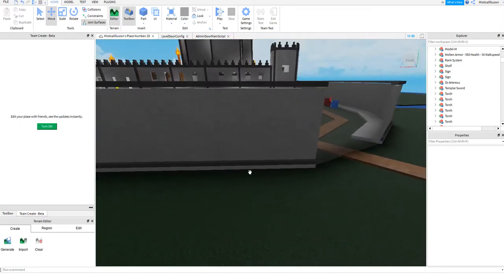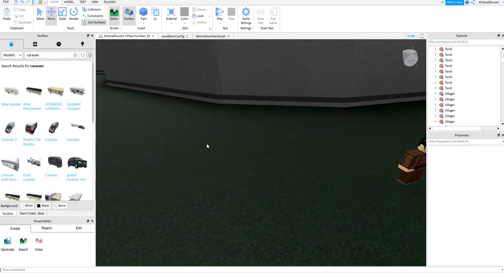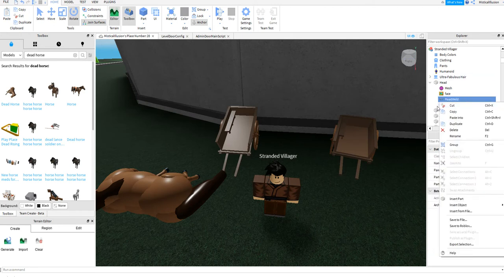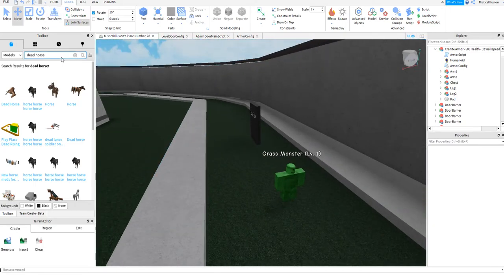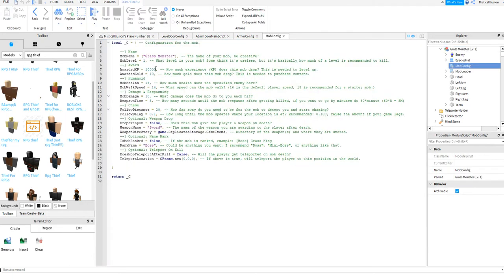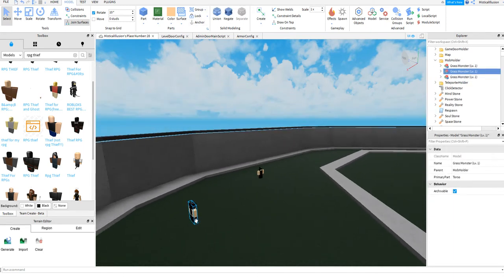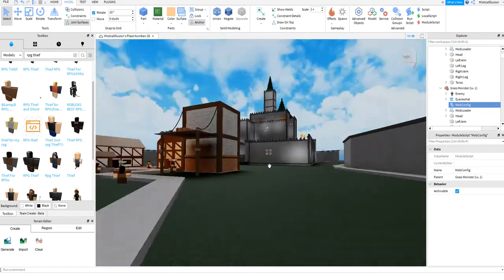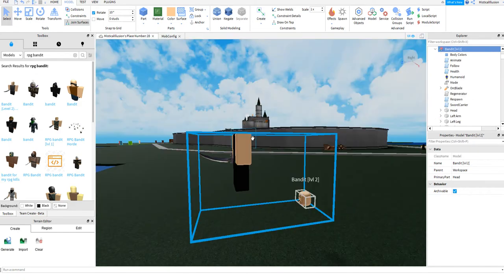just me developing stuff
just me making my new game and talking about stuff.